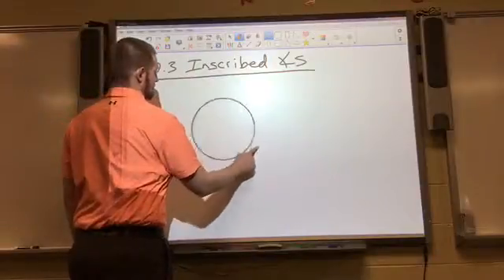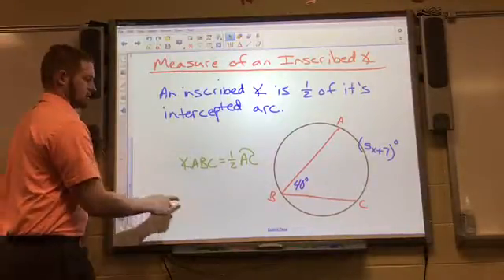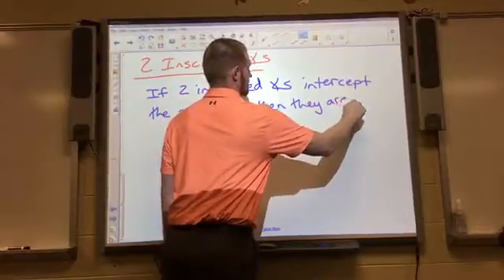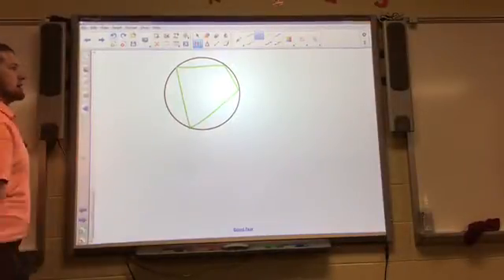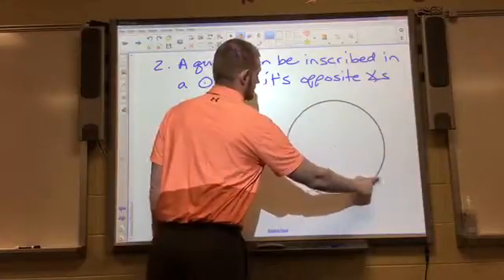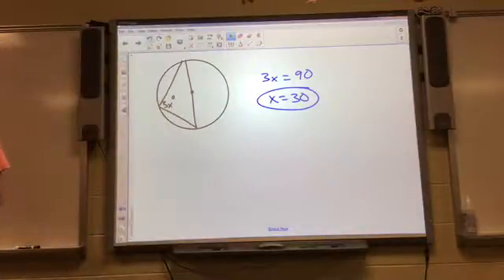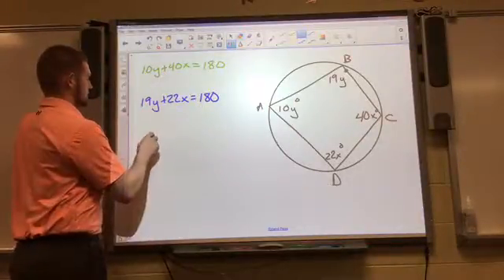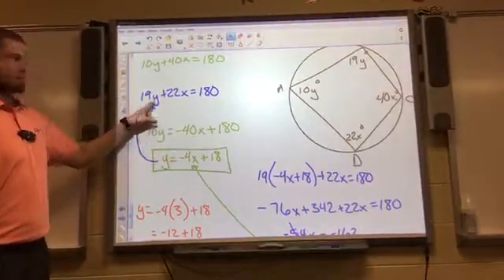Geometry-10.3 Inscribed Angles